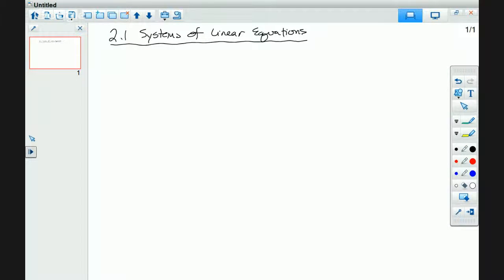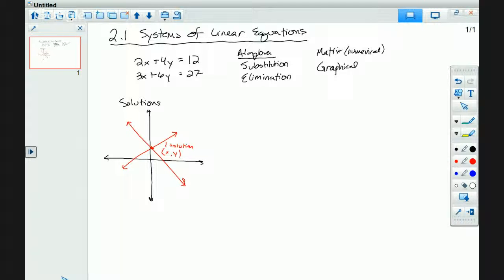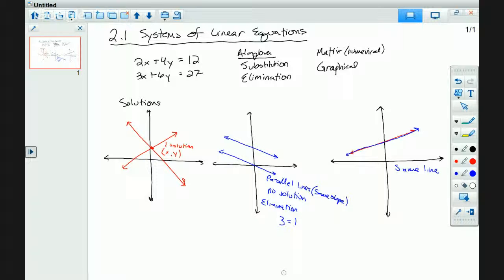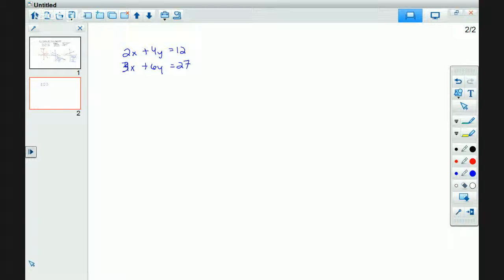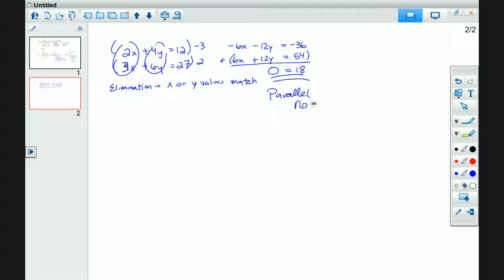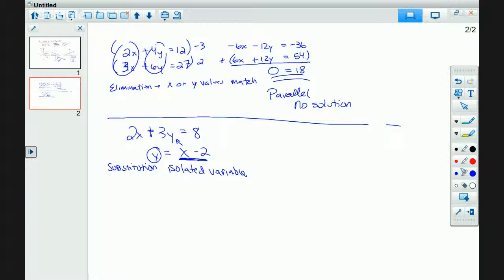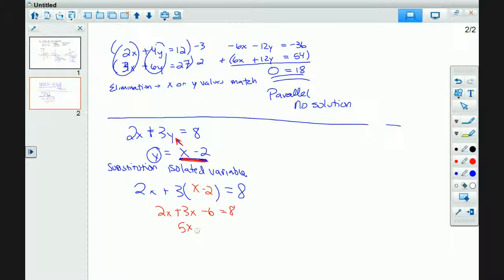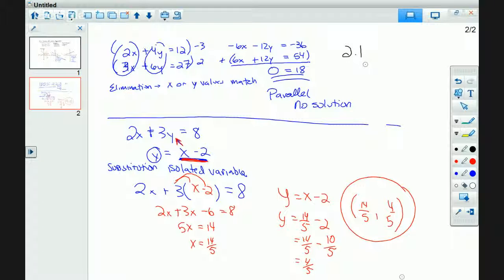PreCalculus 2.1 Systems of Linear Equations